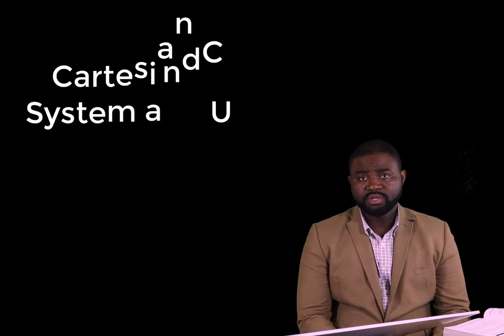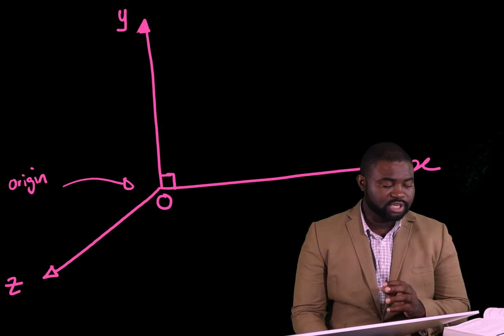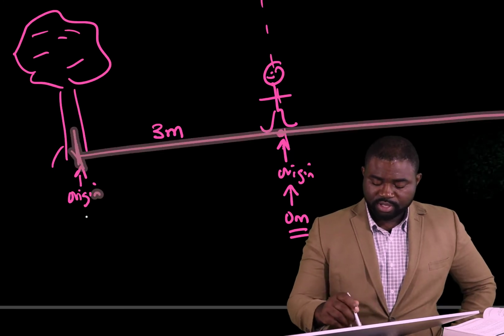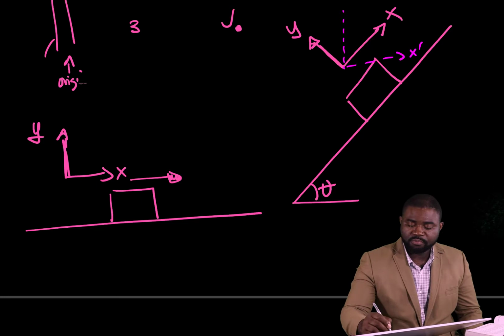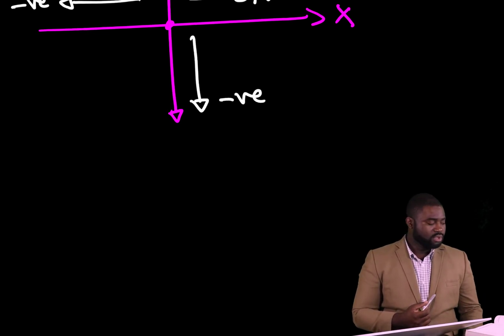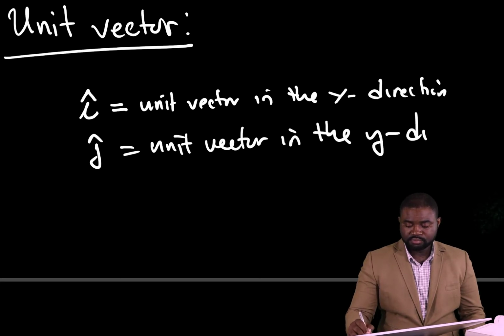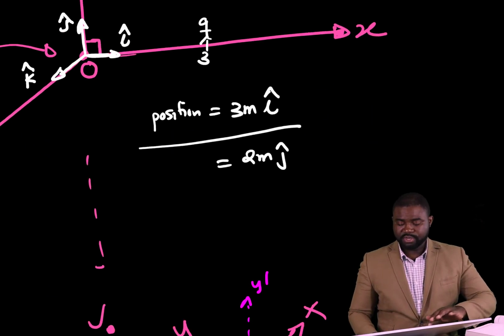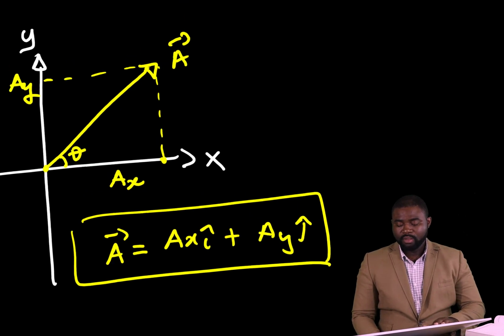Cartesian Coordinate System and Unit vectors